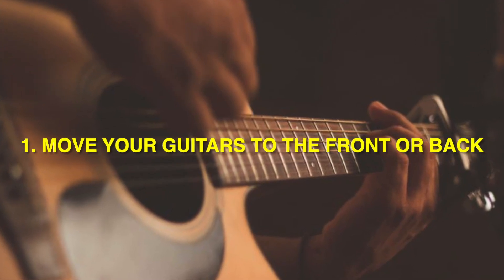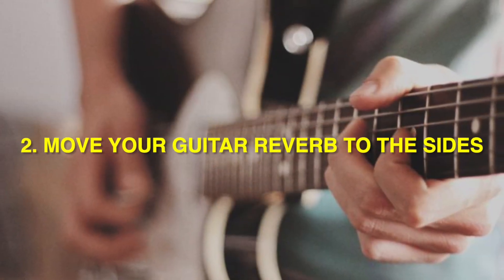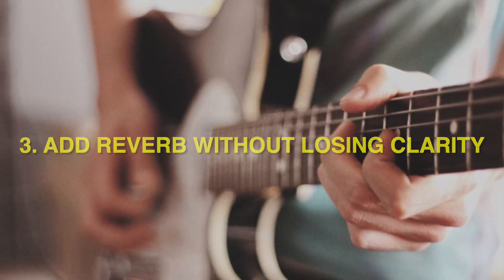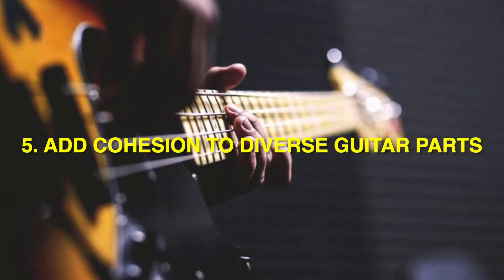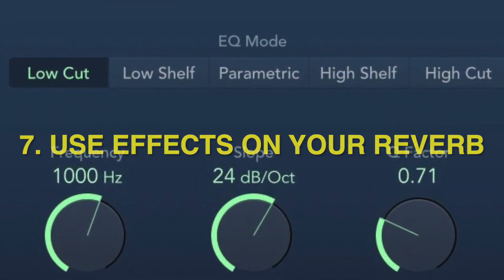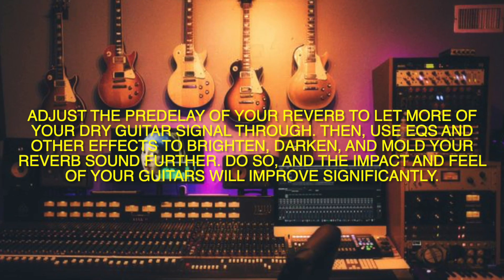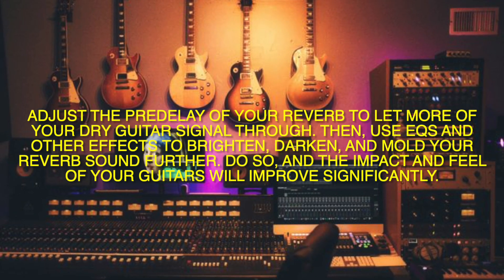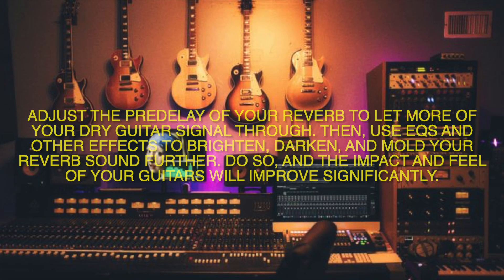The 7 Best Reverb Techniques for Your Guitars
Try these reverb techniques to carve the perfect space for your guitars and make them sound exceptional.